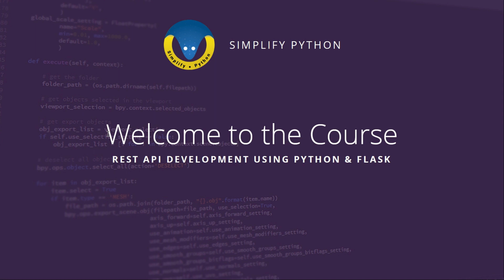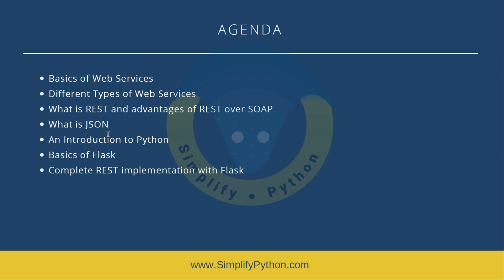Complete REST API Development with Flask - 1 - Welcome to the Course